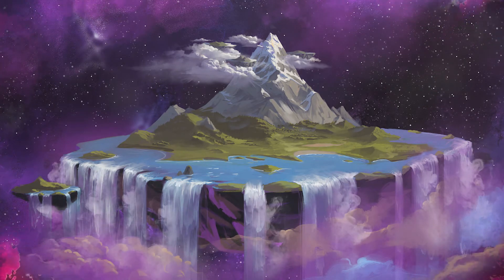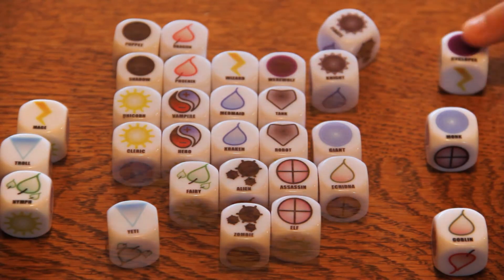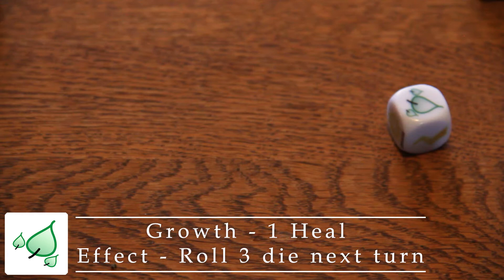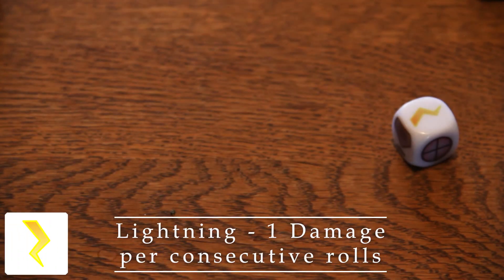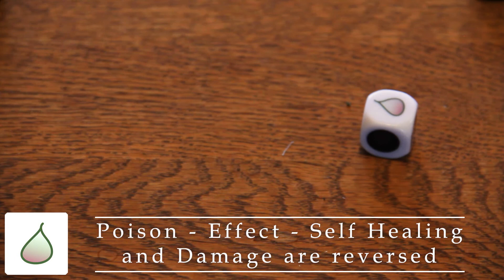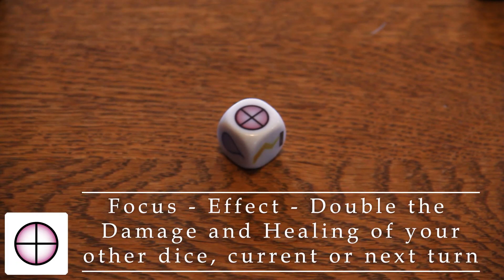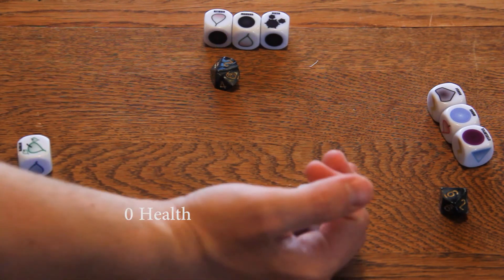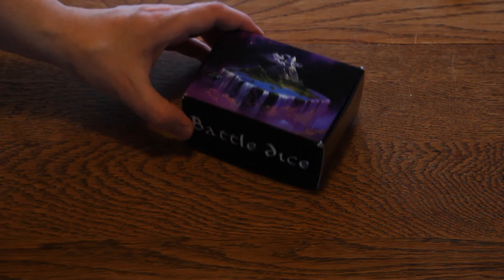Battle Dice - How to Play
This video explains the basics of how to play the table top fantasy game Battle Dice. Get your copy while supplies last at finalspark.org

Game created by Aaron Gordon